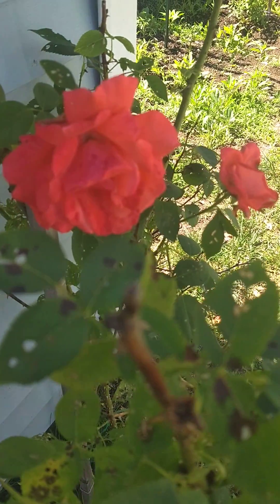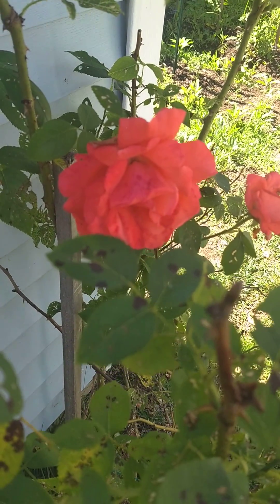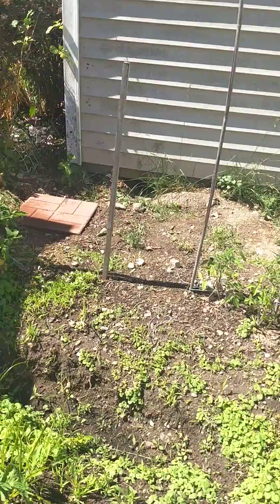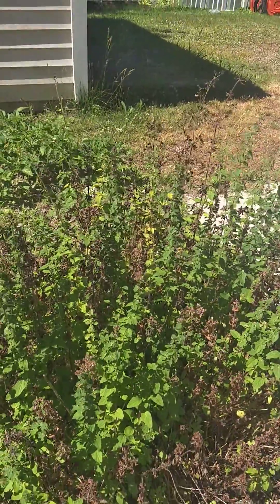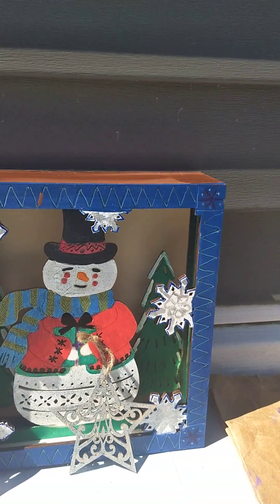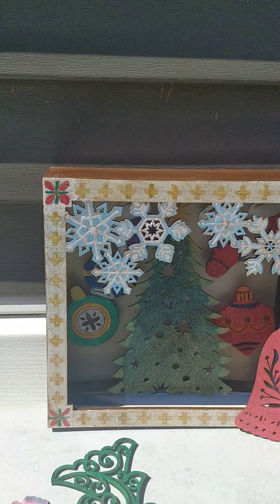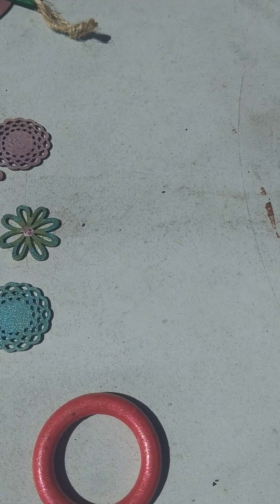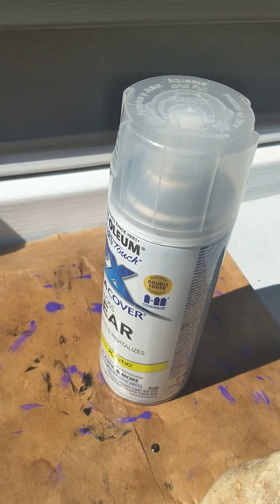christmas in July#saturdaymakes